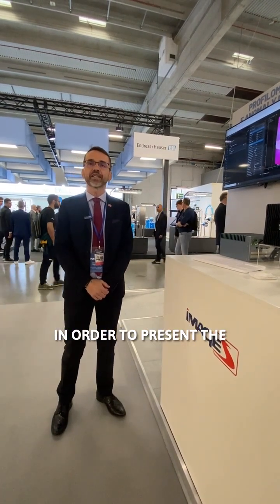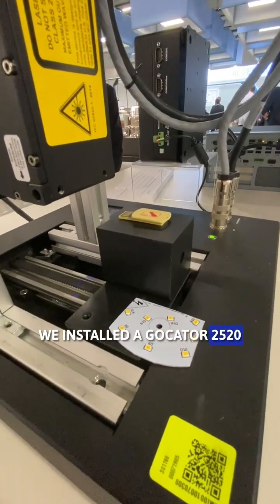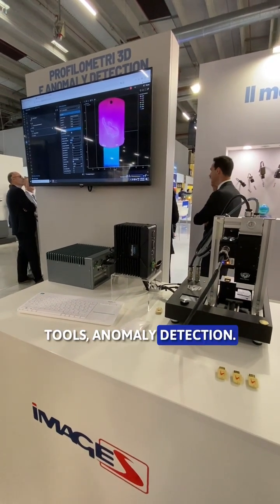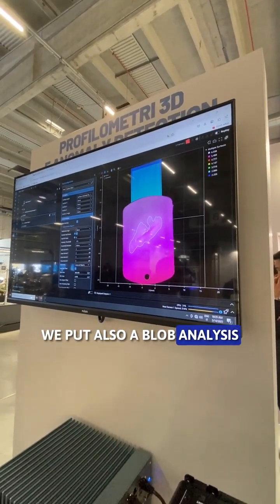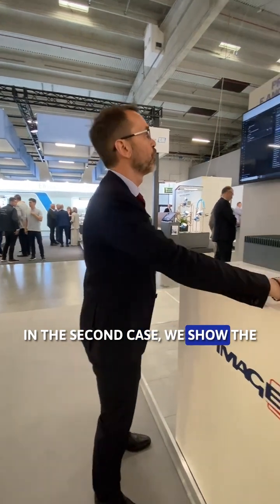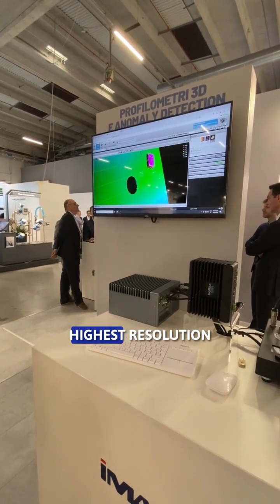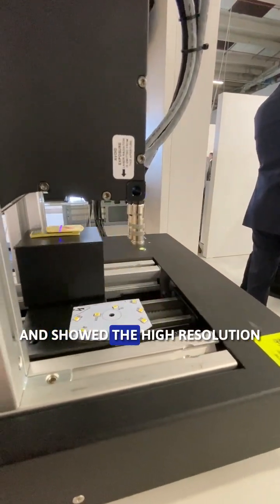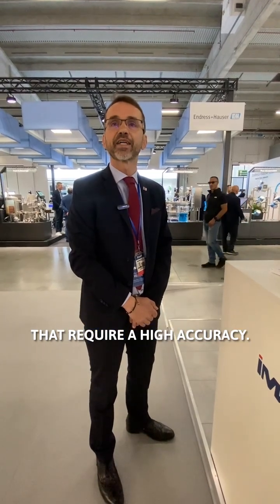AI Defect Detection & 3D Scans @ SPS Parma (iMAGE S)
Good morning from SPS Parma! 🇮🇹 iMAGE S is showcasing the future of inspection with their Gocator Demo of GoPxL Anomaly Detector & the new Gocator 6320. Catch Gabriele Conti at the booth until tomorrow!